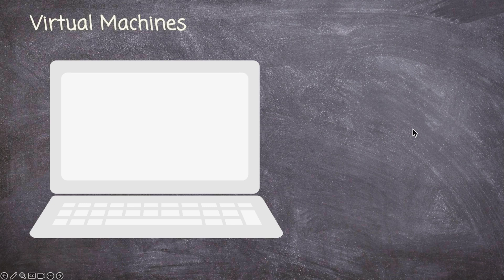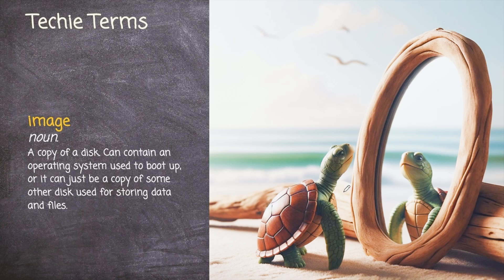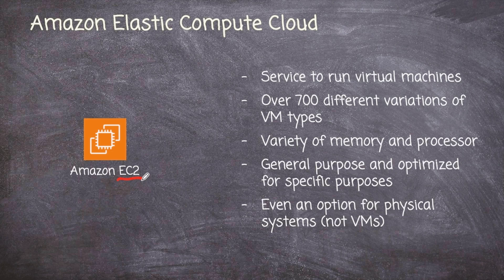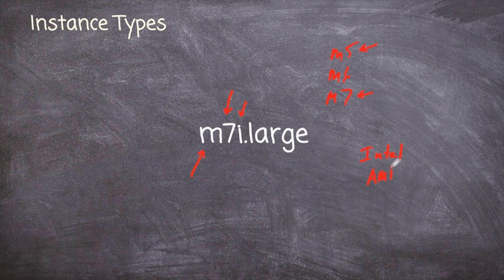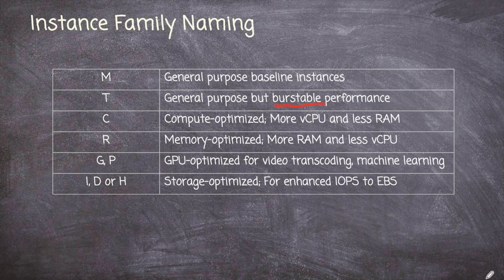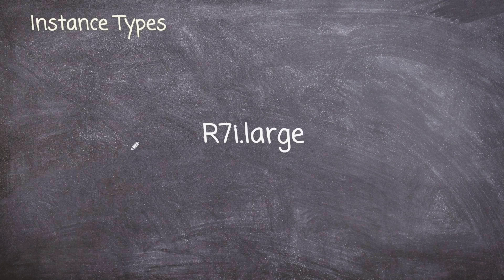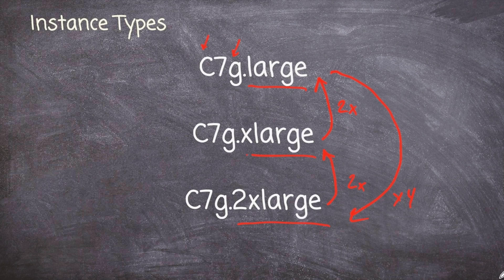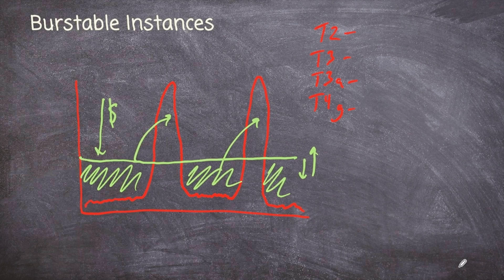Introduction to Amazon EC2 | Virtual Machines, Instance for Beginners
You may have heard virtual machines referred to as VMs, images, instances, or systems. The physical systems that run the software to enable virtual machines are referred to as hosts or host systems. CBT Nuggets trainer Scott Pletcher explains the benefits of VMs, and why you should have a physical host run multiple virtual machines.